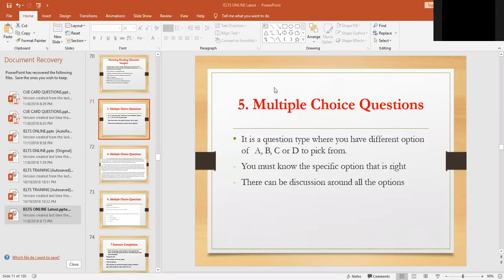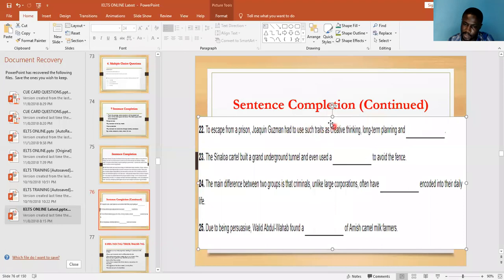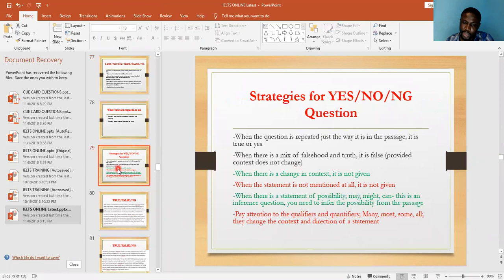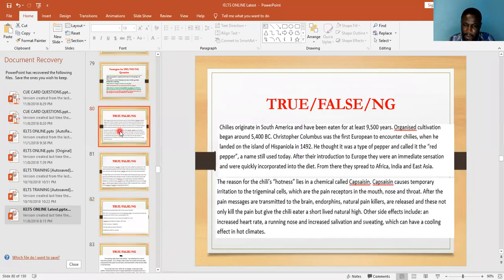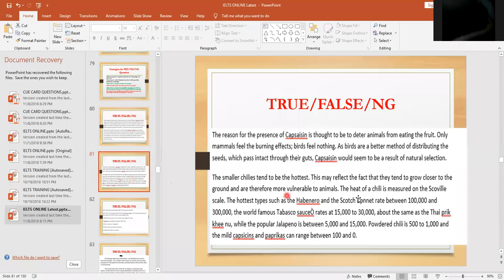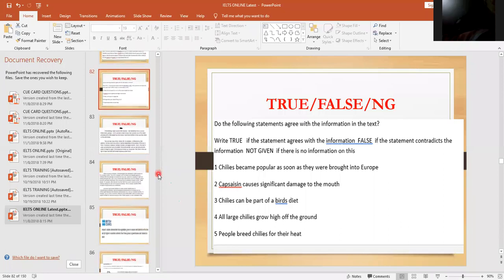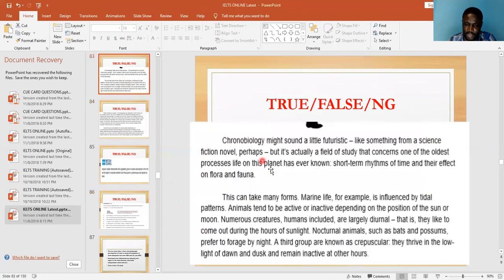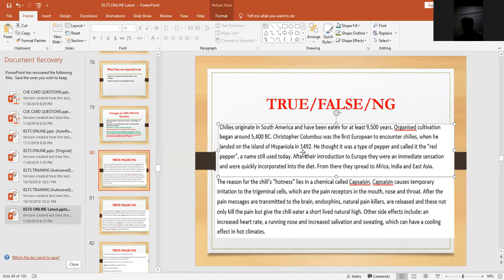Cracking Some IELTS Questions TRUE/FALSE/NOT GIVEN AND YES/NO/NOT GIVEN QUESTION TYPE